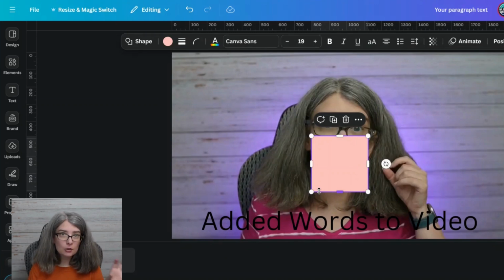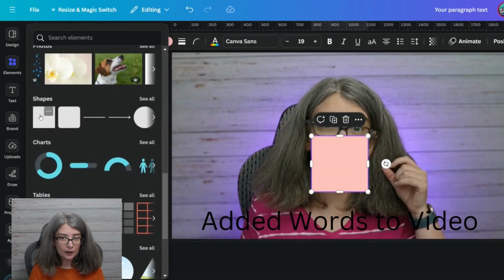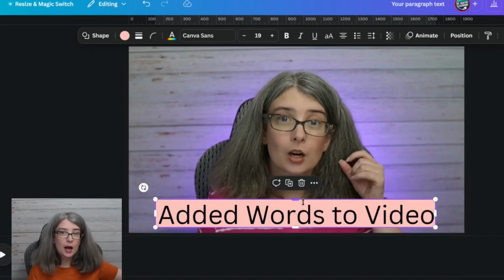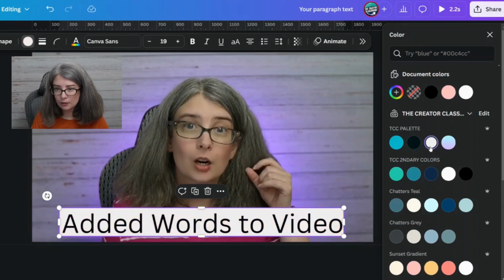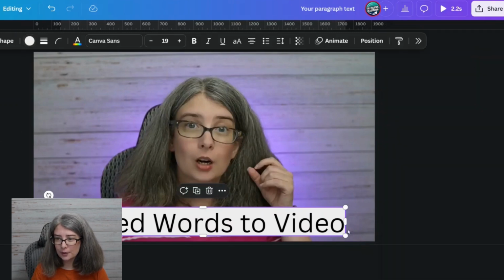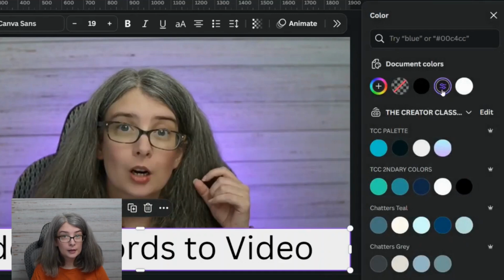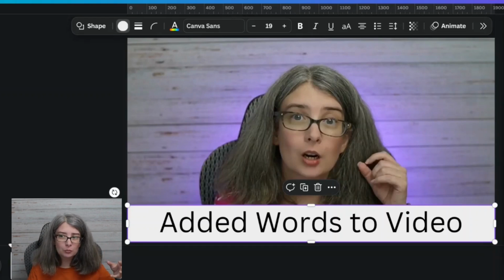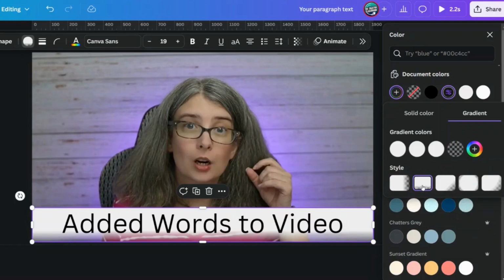Make Your Words Stand Out in Videos with the Easiest Canva Trick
Are your viewers complaining that your words don't stand out in your videos?  Learn a free simple fix using Canva for this problem including a bonus tip to give it a fancier look.   Join The Creator Lab Membership today to access special perks

You can also look at Canva Home page. On the bottom left, there might be a chat box that says Glow Up and once you click that -- there is a direct spot to give feedback about the glow up.

00:00 Are youo making this mistake in your videos?
00:34 The EASIEST way to fix words blending into your video
02:44 Make the fix look fancier!
04:28 Ooops I forgot to tell you this one thing (plus finishing up the effect)
05:42 How to add text animation to your videos